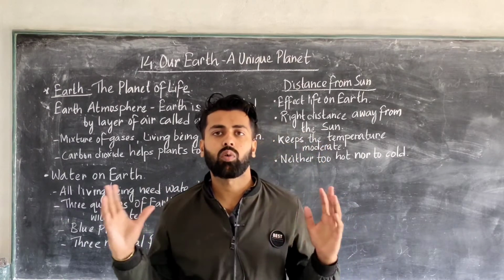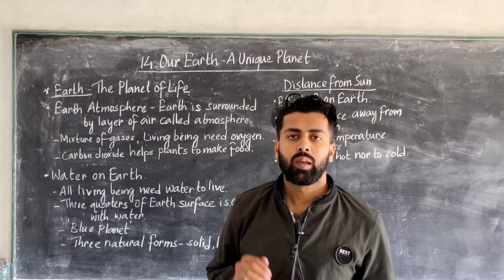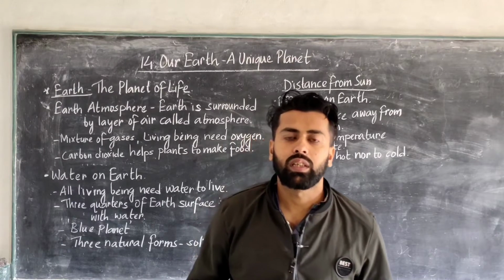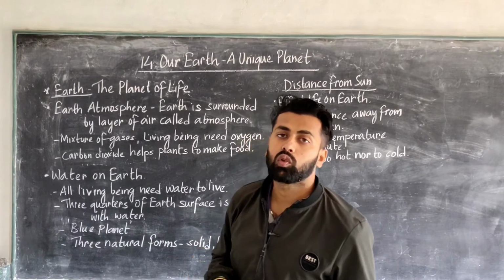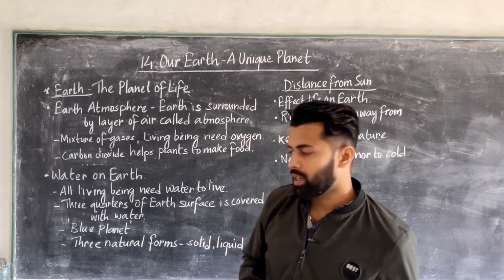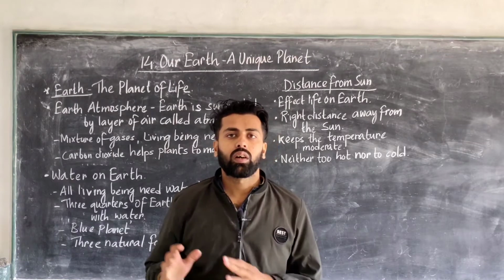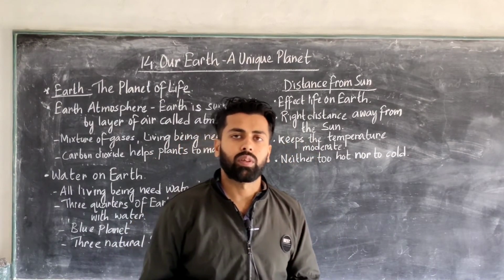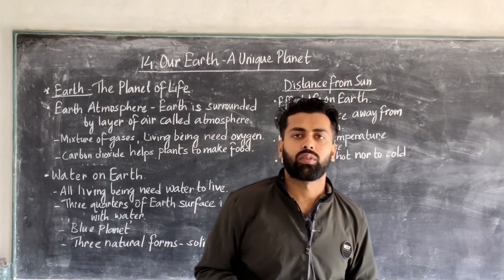Class III # Social Studies # Chapter 14(Our Earth- A Unique Planet)